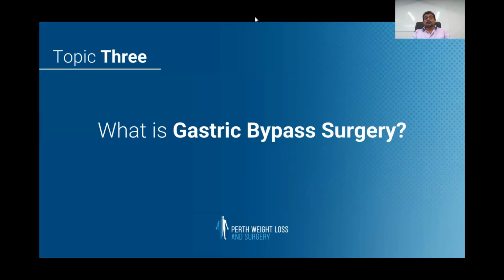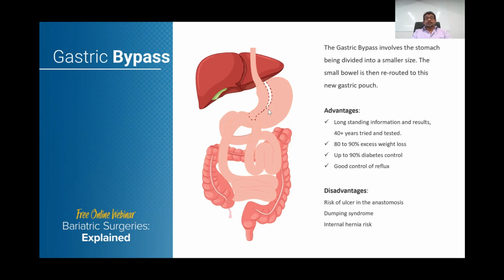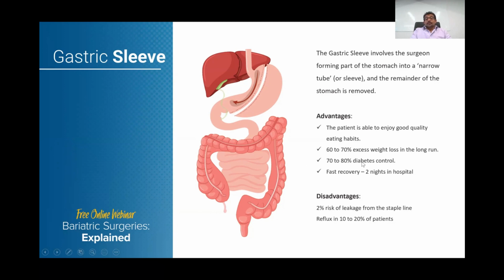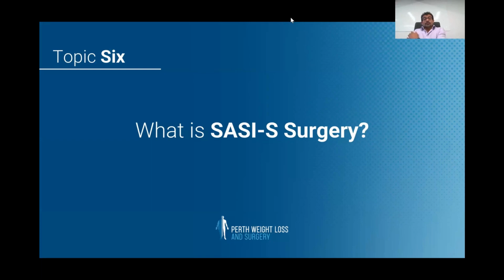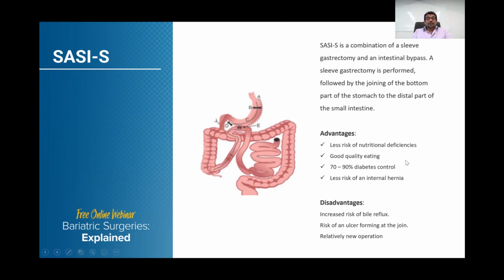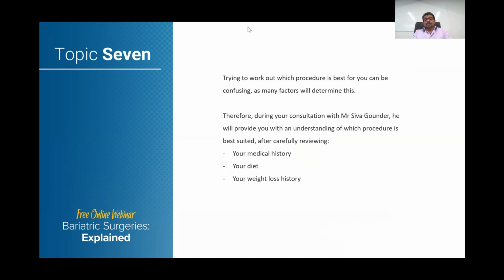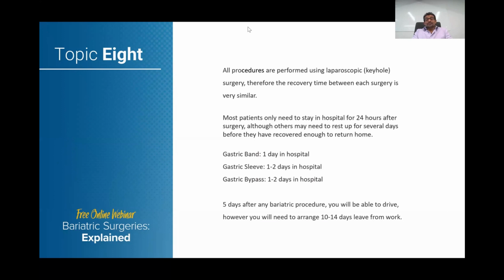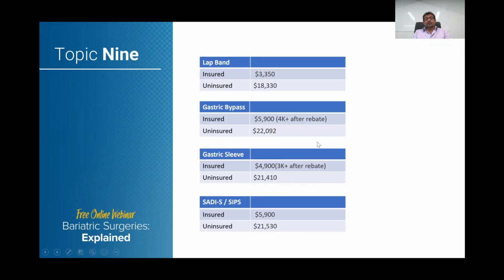Perth Weight Loss and Surgery Webinar - Bariatric Surgeries: Explained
Trying to work out which procedure is best for you can be confusing.  In this online webinar, Mr Siva Gounder will provide you with an overview of the differences between each of the bariatric procedures to help you make a more informed decision.